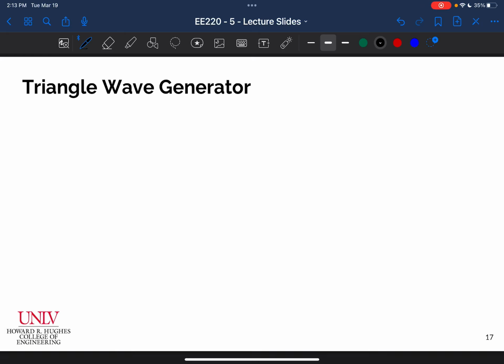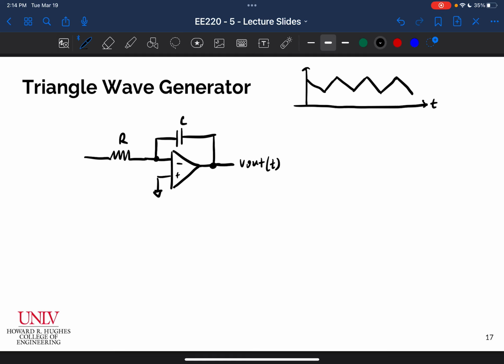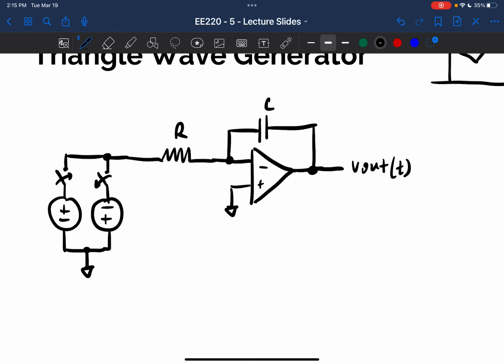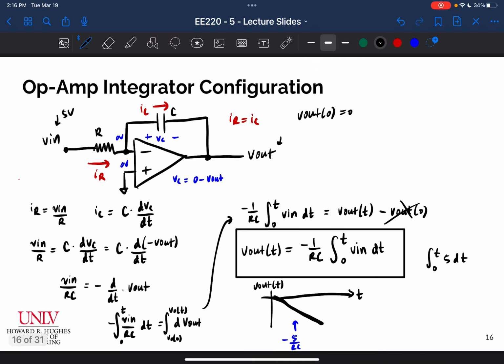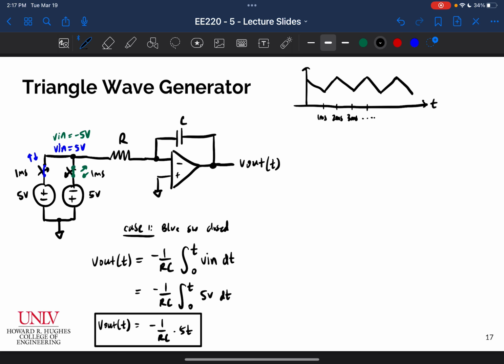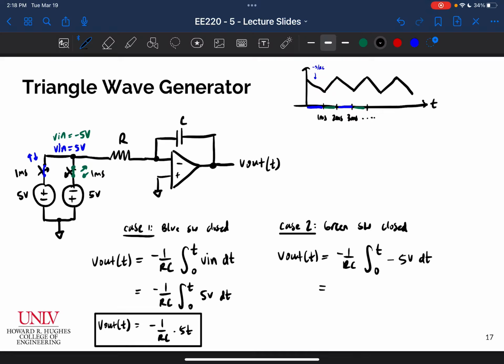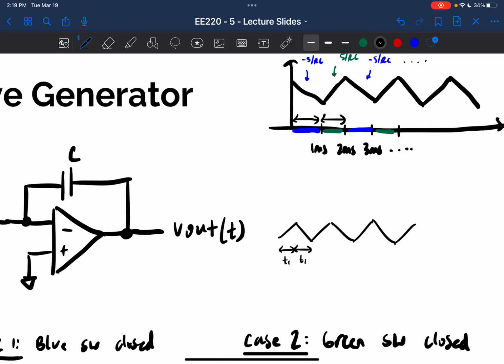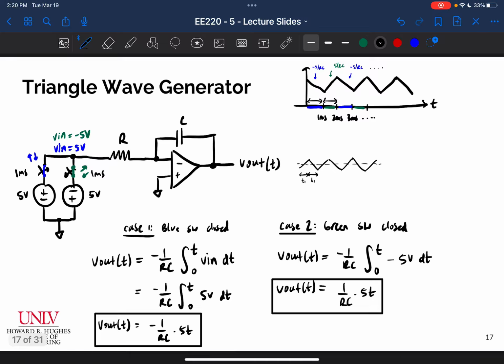5.15 - Design of a Triangle Wave Generator